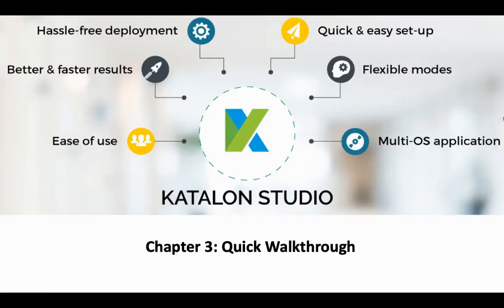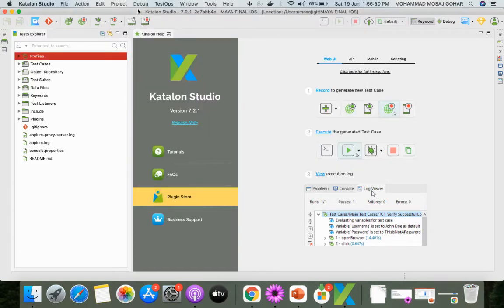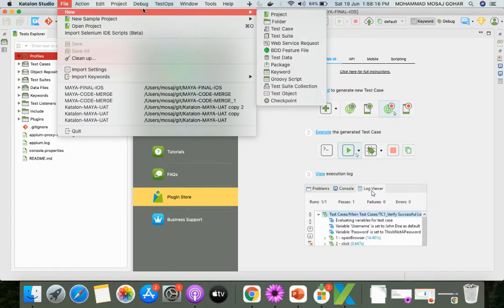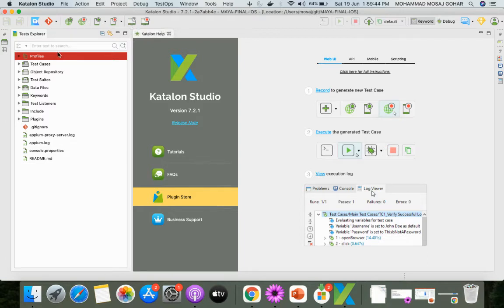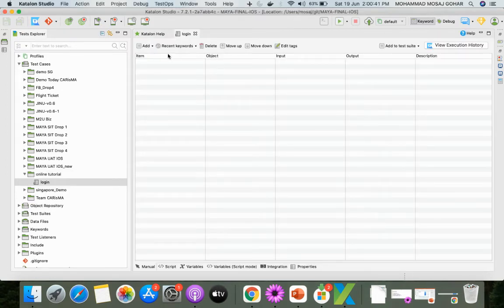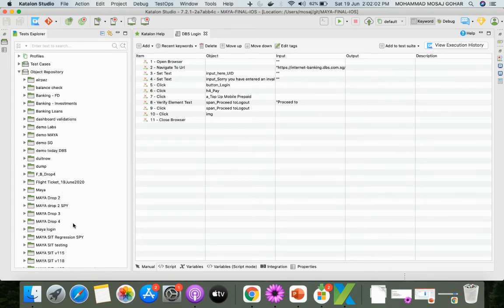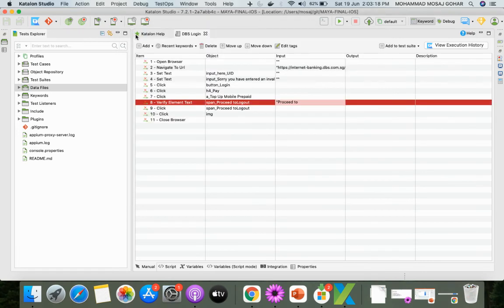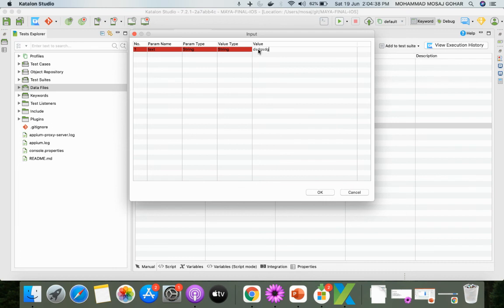Katalon - CH 3